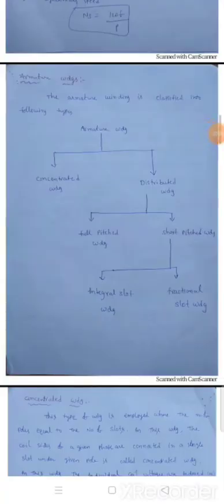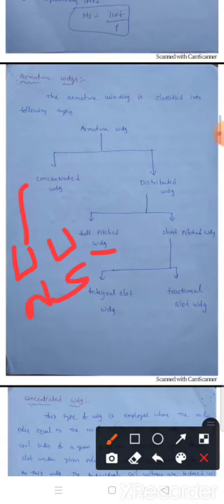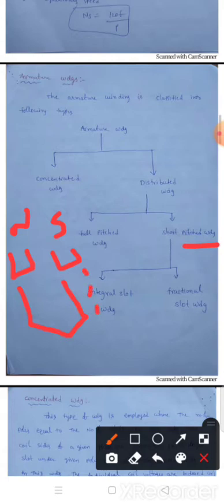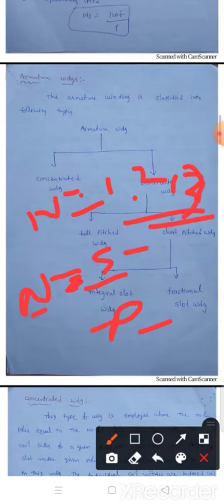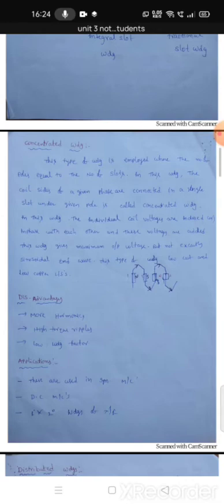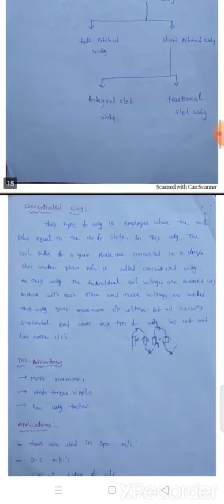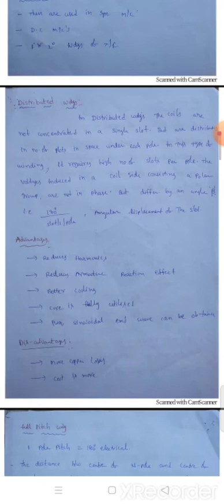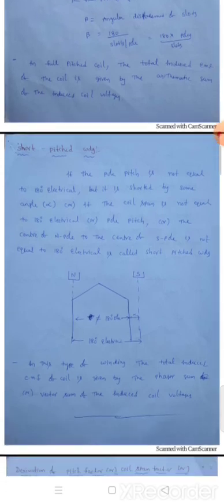20BQ1A0469-Types of armature windings